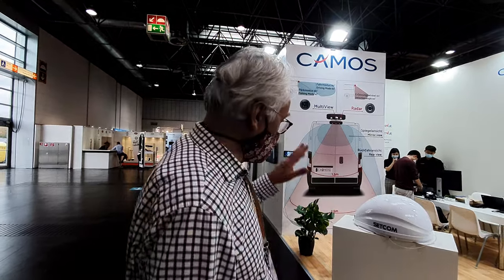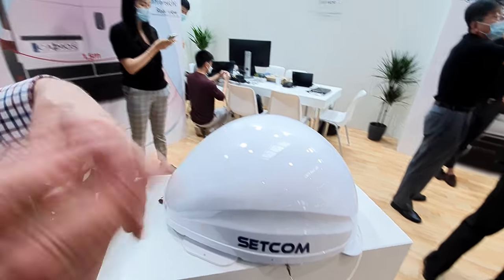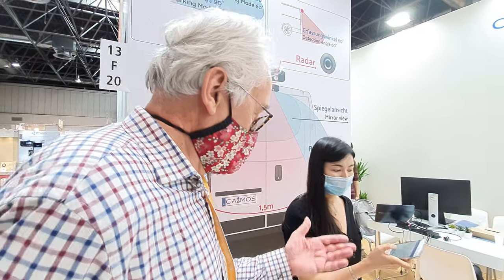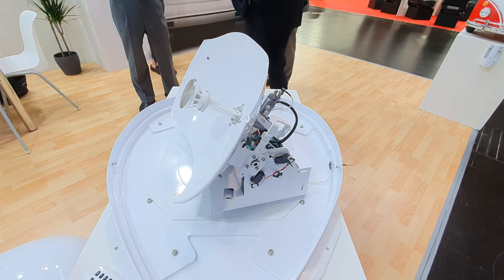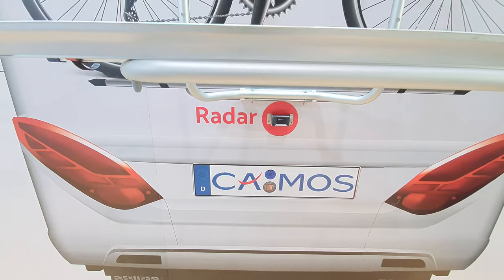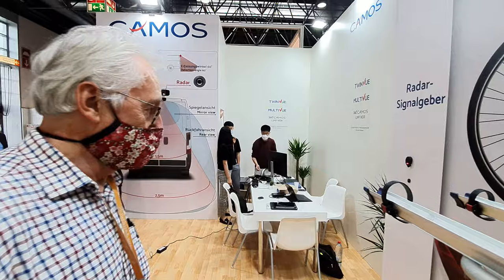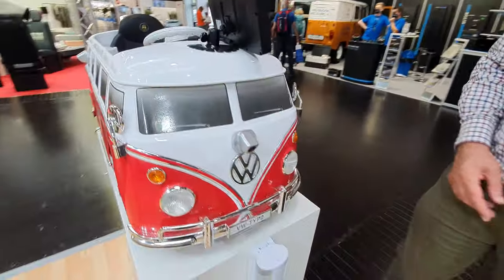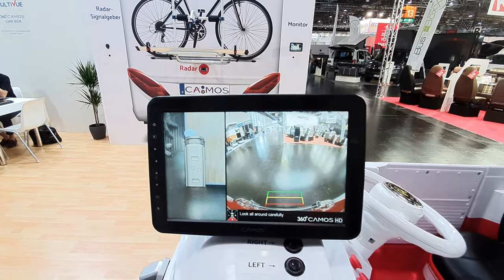Andy and Alan talk about satellite systems for RVs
From Caravan Salon, we talk about satellite systems for RVs. Camos has produced a satellite dome which can access any satellite in the sky via an app.  Andy Harris from the UK's leading 12v equipment supplier Road Pro explains how this works.  Of course we don't talk about the satellite which allows one to access free of charge UK TV shows.

In my YouTube channel, I present reviews of recreational vehicles.